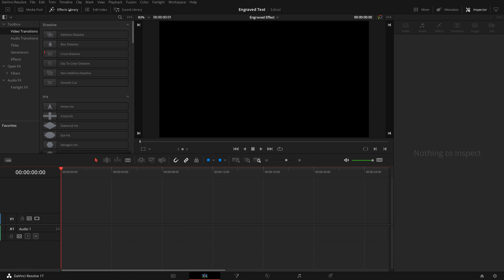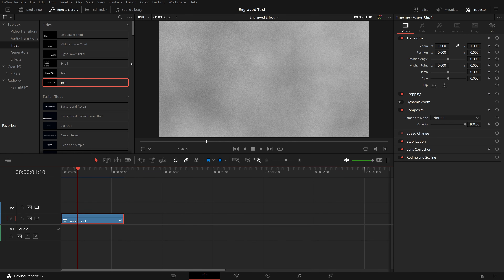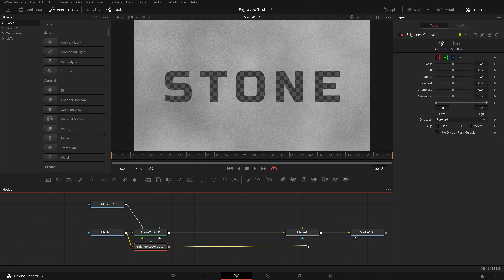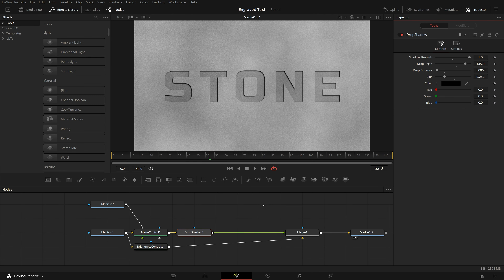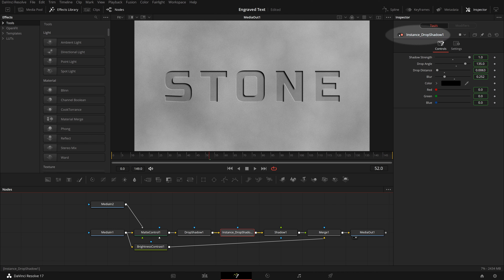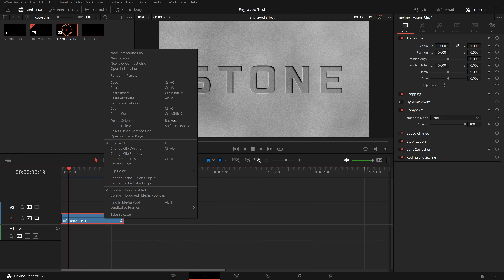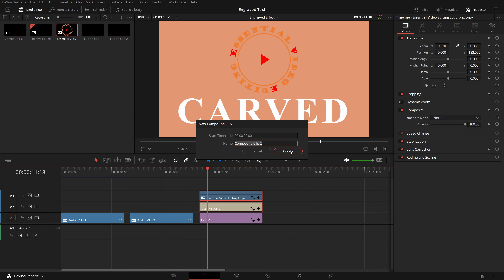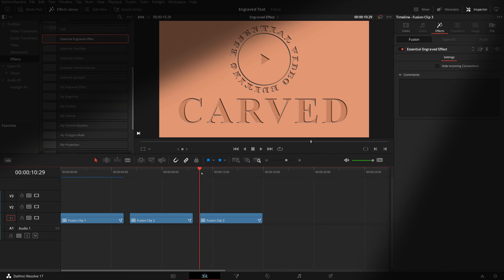Create Engraved Text Effect and Save as Macro Template Using Fusion Tools in DaVinci Resolve 17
In this video we use Fusion tools to create an engraved effect, save as Macro Template, and apply the effect to text titles and image logos in the edit page.

Chapters
0:00 Intro
0:15 Make a stone look material with Fusion paper generator
1:56 Use text as mask to punch holes in the stone background
2:12 Add another stone layer underneath the prevously punched layer
3:00 Add shadows to simulate the engraving effect
3:30 Add hightlight lines to give the carving a realistic look
4:15 Make the carving deeper by repeating the shadow node
5:03 Save the effect as Macro Group template
6:05 Apply engraved effect to an image in the timeline
6:38 Apply engraved effect to image and text at the same time